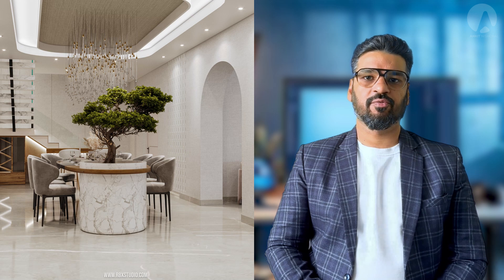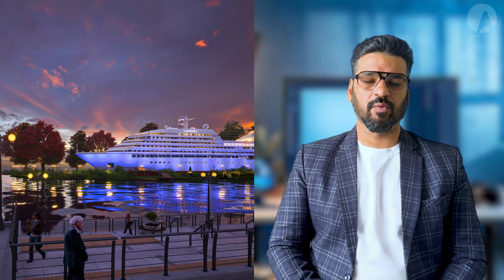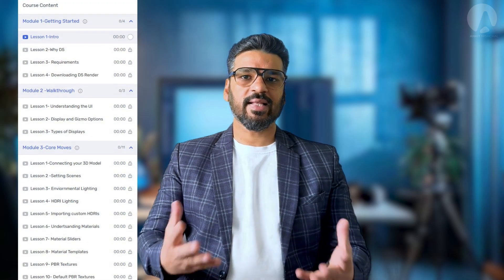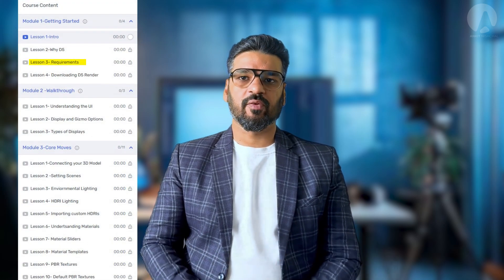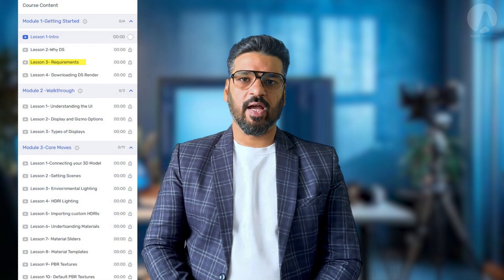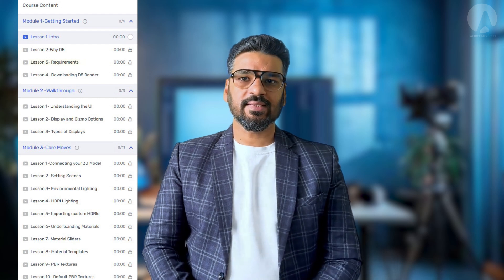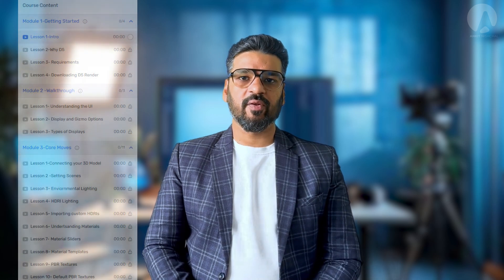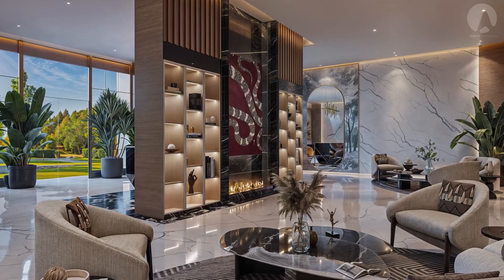Master D5 Render for Architecture | Ankit Nishchal’s Pro Course🔥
Ready to take your renders from basic to breathtaking?
Join Ankit Nishchal’s D5 Render Masterclass – a complete course built for architects, interior designers, and 3D artists who want to create ultra-realistic visuals FAST.

Ankit, a multiple award-winning expert with 17+ years of experience, has worked with global brands like Kohler, Taj, Oberoi, and ITC Maurya — and now he’s teaching YOU how to render like a pro.

🎓 What You’ll Learn in This Course:
✅ Real-time Rendering in D5
✅ Mastering Lighting, Textures & Animation
✅ Creating Photo-Real Interiors & Exteriors
✅ Post-Production for Cinematic Results
✅ Pro Tips, Project Files & Portfolio-Ready Workflows

💡 Course Features:
⚡ Beginner to Pro-friendly
⚡ Lifetime Access + Free Resources
⚡ Certificate of Completion
⚡ 1-on-1 Mentorship Opportunities